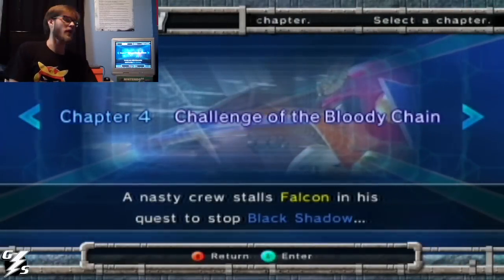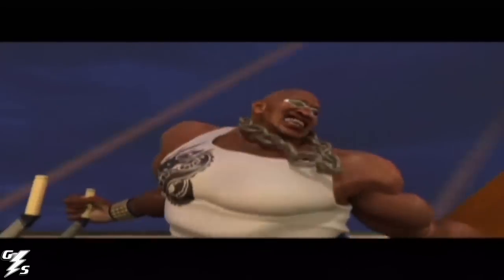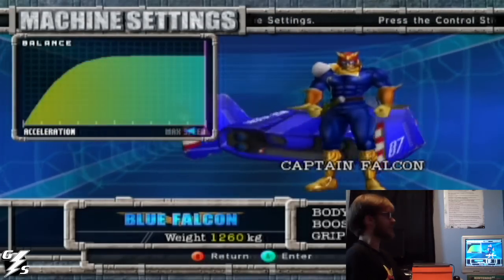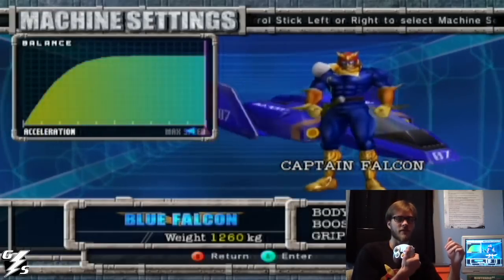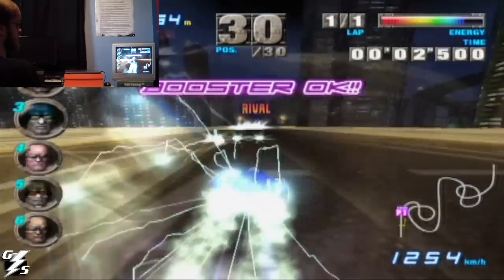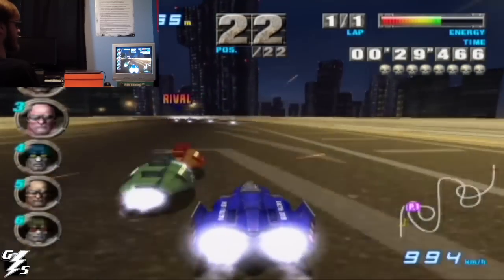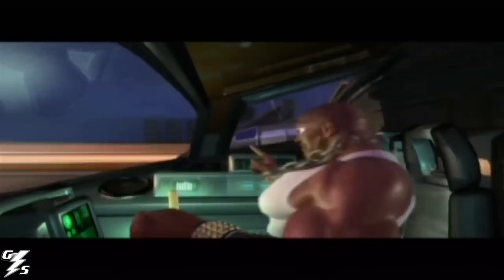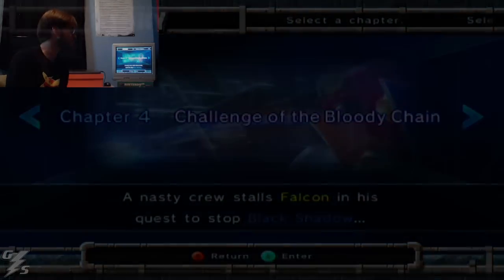F-Zero GX - Story Walkthrough - Chapter 4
Auddy's playthrough/walkthrough of the Nintendo GameCube game F-Zero GX (Chapter 4).